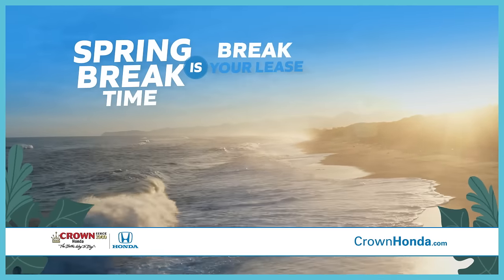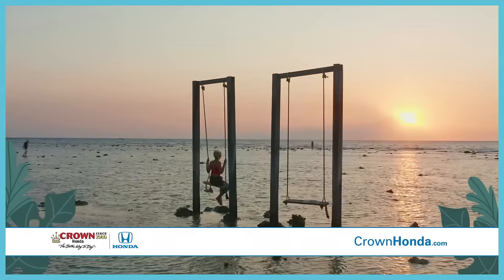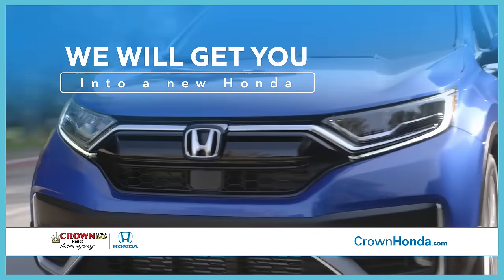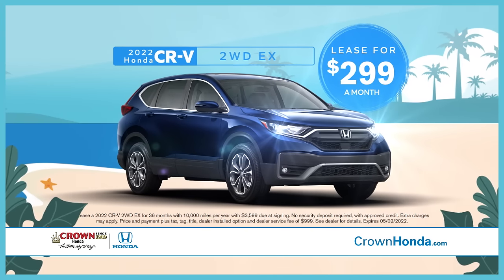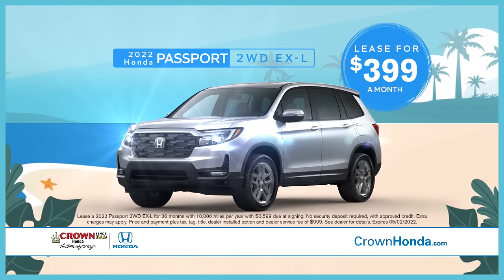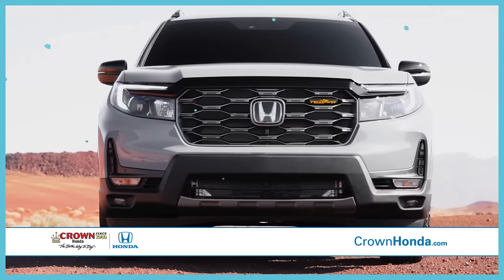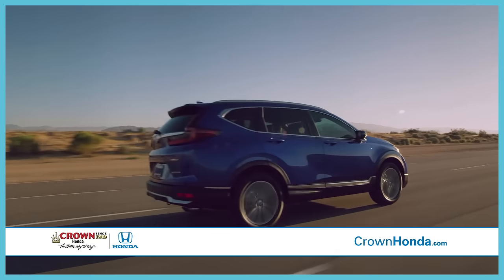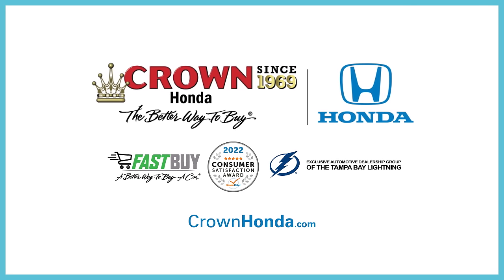Crown Honda - February Drive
Spring Break Your Lease at Crown Honda! We’ll get you out of your old lease & into a new Honda for less than you ever thought possible! Don’t miss out - the Spring Break Your Lease Event won’t last long. Come experience why Crown is The Better Way to Buy & Service.